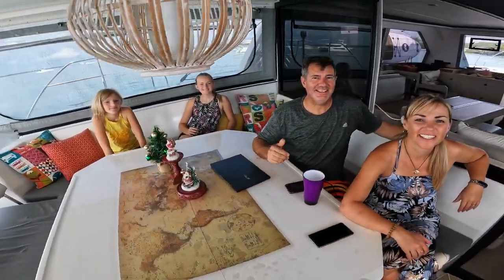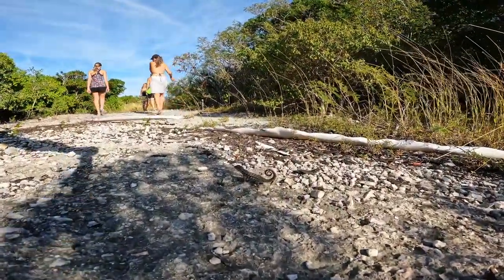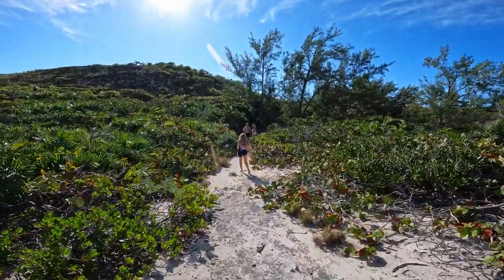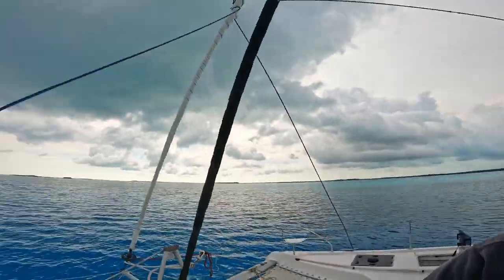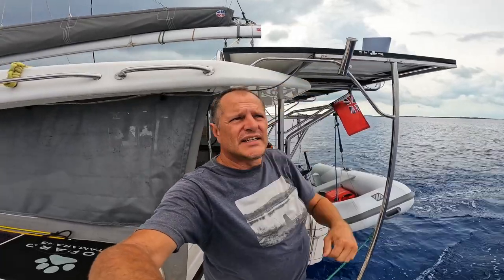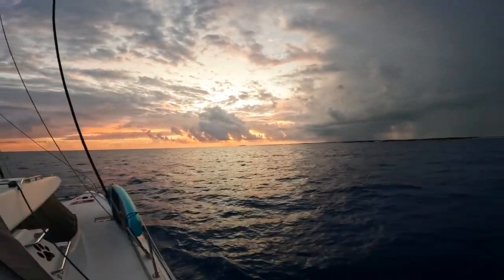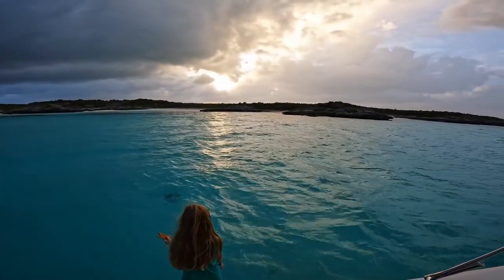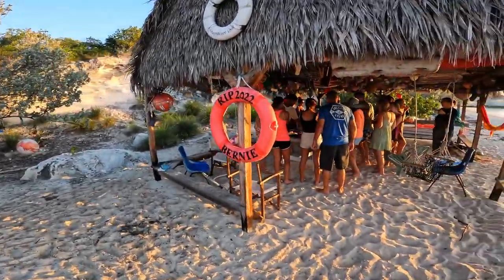#222 FASCINATING 3-EYED IGUANAS, Stingrays and E-FOIL in the BAHAMAS | Sailing Sisu Leopard 45 CAT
Join us on our thrilling Bahamas sailing adventure with the whole family! In this episode, we come face to face with the fascinating 3-eyed iguanas, uncovering a surprising fact about these unique creatures. Watch as we engage in an epic battle with a barracuda determined to steal our catch, and navigate through narrow and incredibly shallow cuts that put our sailing skills to the test.

But it's not all about the challenges - we also celebrate Melanie's birthday in style at the vibrant Hog Island, surrounded by fellow yachties and delicious food. The kids are having the time of their lives, making new friends with other young sailors and exploring the breathtaking underwater sealife through exciting snorkeling adventures, actually touching stingrays and trying their hands at E-Foiling. Don't miss a moment of our family's unforgettable journey in the Bahamas!

🙌 And to y'all not yet subscribed, please hit that RED SUBSCRIBE button (it's free) and don't forget to click the BELL icon 🔔 (it's free too) to stay updated with our latest releases.
If you enjoyed our content or have any advice to share, please leave a THUMBS UP 👍 and drop a COMMENT 💬 (both are free!). Your feedback means the world to us! 🌎

(mention Sailing Sisu and see what happens ;-) )

We are two crazies from South Africa, Frik & Petro. We knew absolutely nothing about sailing, but the ocean has always been calling. So, we got rid of all our stuff, bought a Leopard 45 Catamaran, and set sail. Follow us as this story unfolds! This is a sea-life adventure captained by a couple of nomads who have built their lives on doing what inspires them in the moment. Join us and see how we break free of the traditional lifestyle, creating videos of our journey, adventures, life on board, and lessons learned along the way. It will be super rewarding if we can be an inspiration or contribute in any way to anybody wanting to fulfil their dreams.

SISU (Finnish concept) is a grim, gritty, white-knuckle form of courage in situations where success is against the odds. Taking action against the odds and displaying courage and resoluteness in the face of adversity, in other words, deciding on a course of action and then sticking to that decision even despite repeated failures.